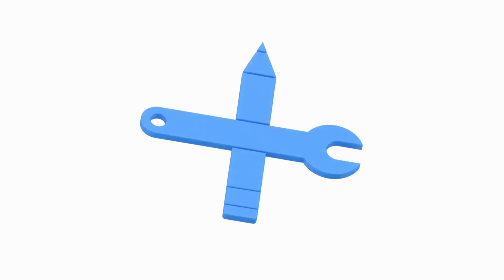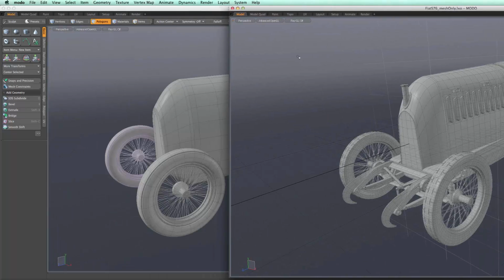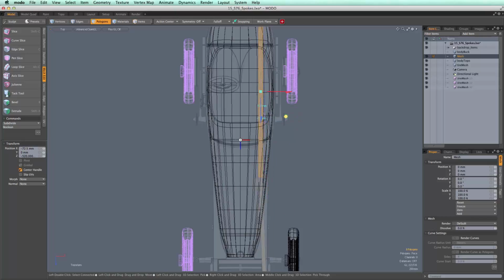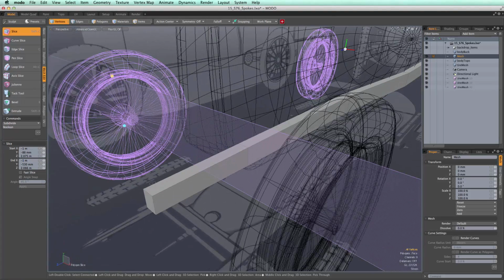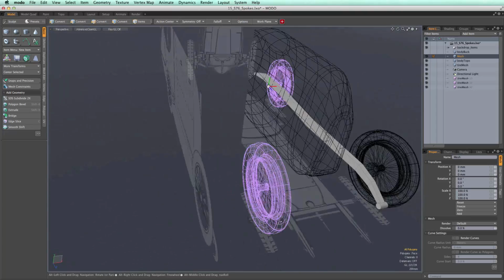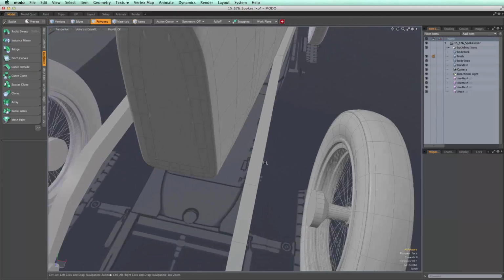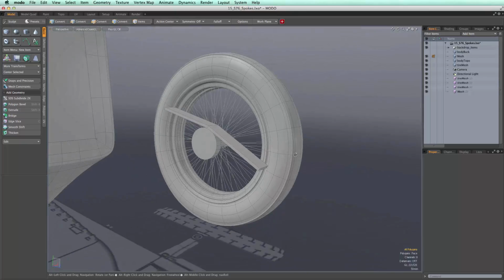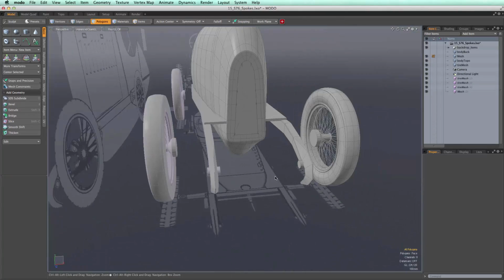20 S76 Bashing